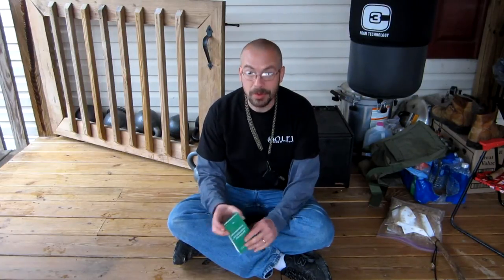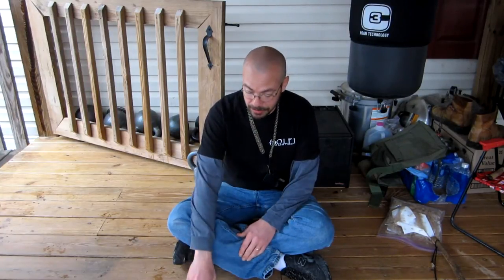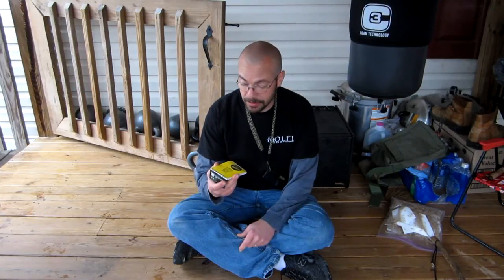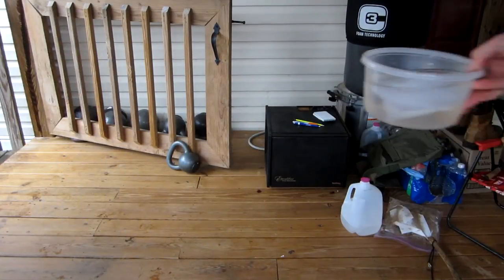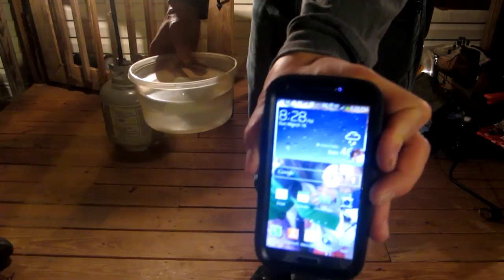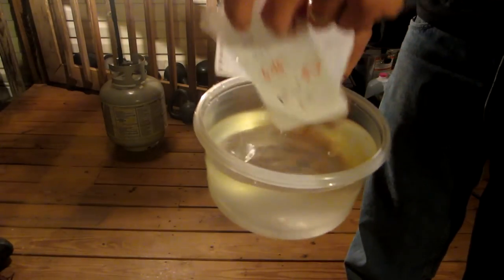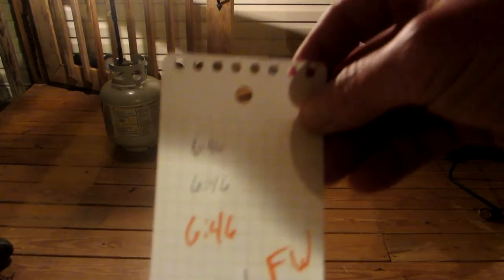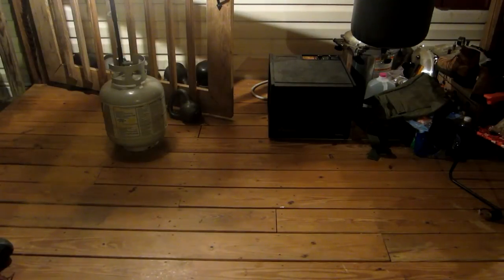WeatherMax Notepad vs Rite-in-Rain Notepad Test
After finding some Weathermax notepads on sale and then seeing a Rite-in-Rain pad in another store, I thought I'd test to see which brand works better.  On a whim right before testing the two, I grabbed the camera to film the process and bring you guys a long.